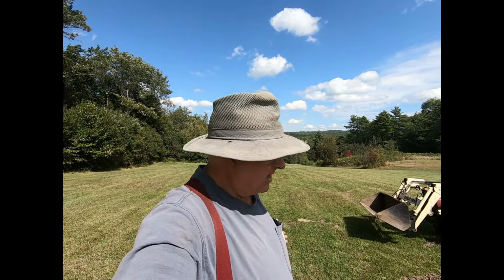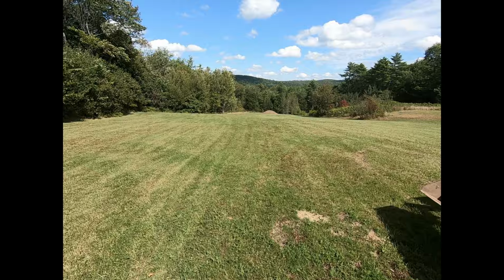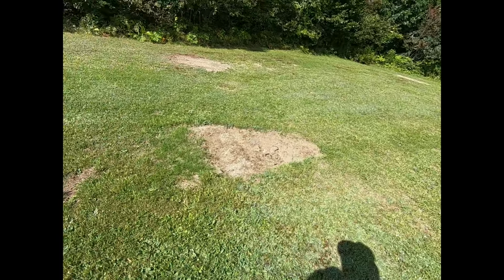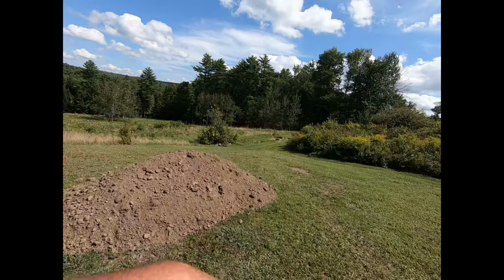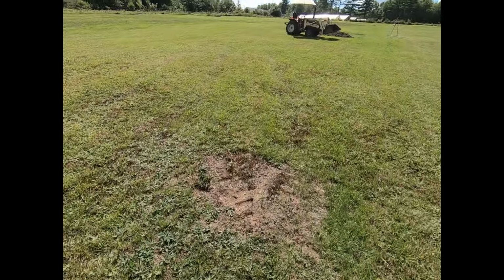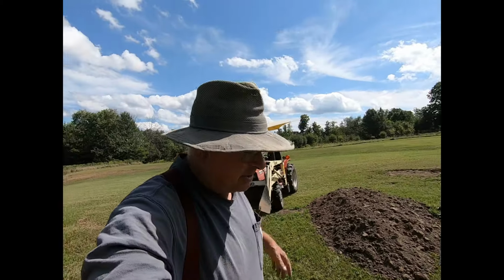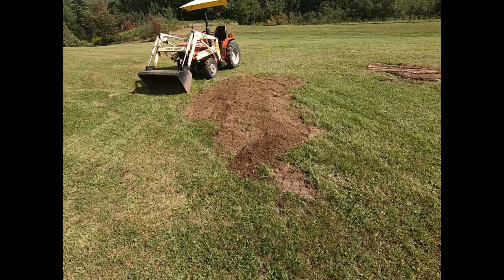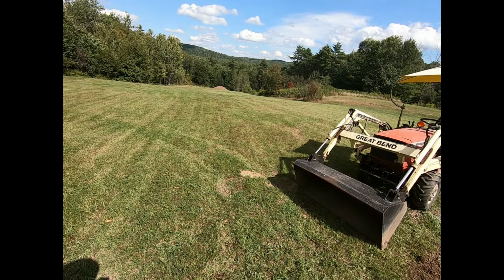# 754 Filling holes with the Int 234